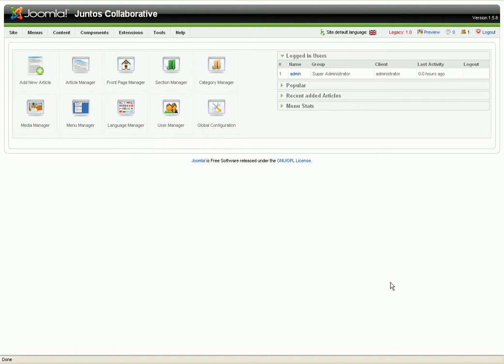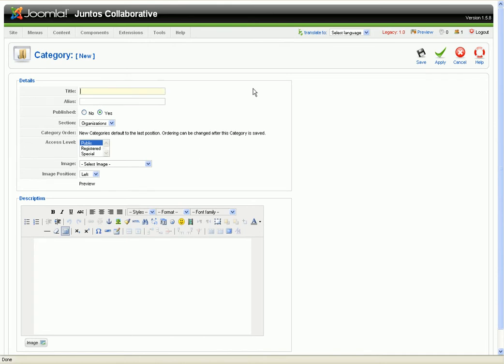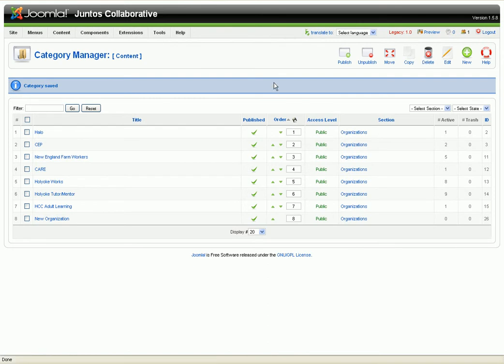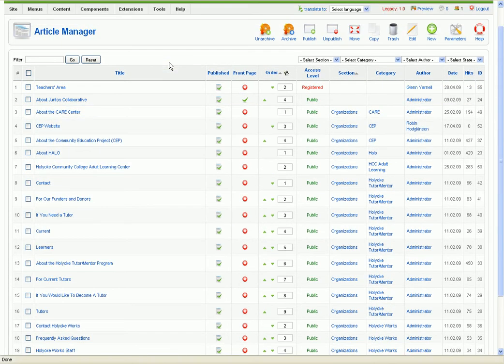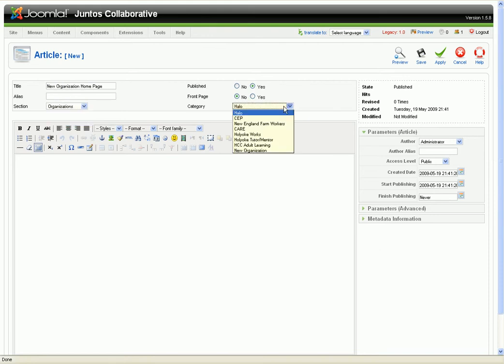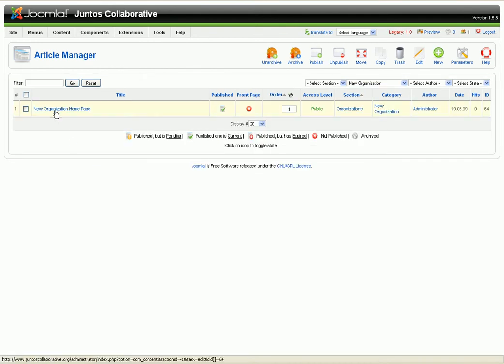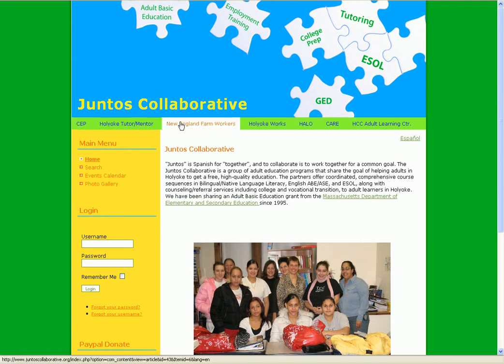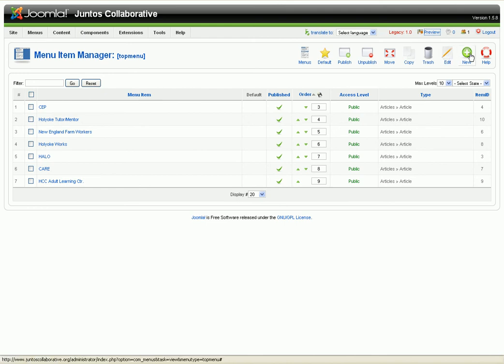Juntos Collaborative Creating a New Organization Part 1